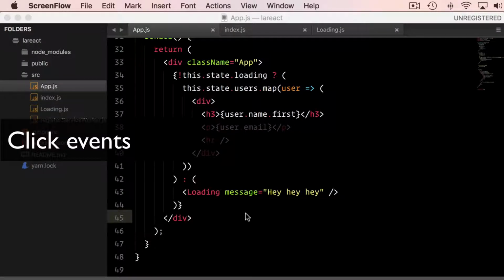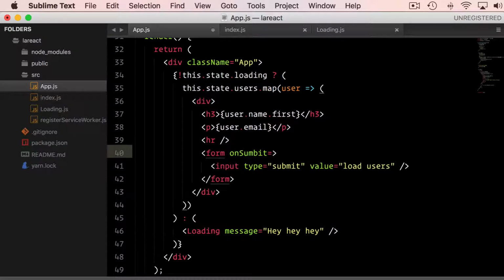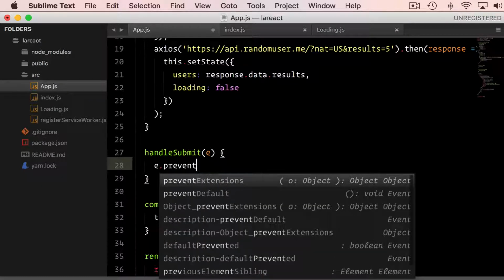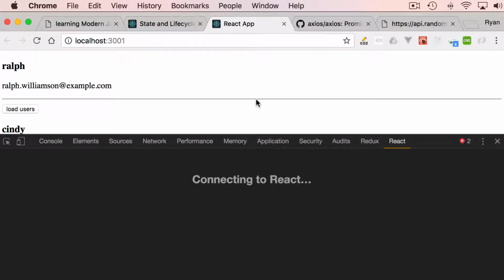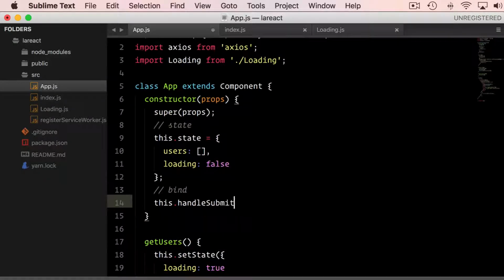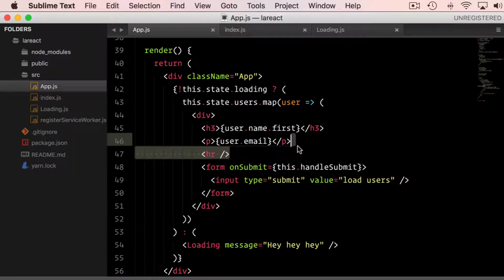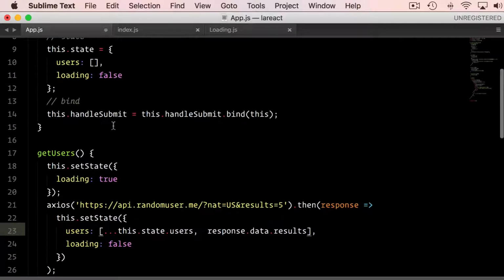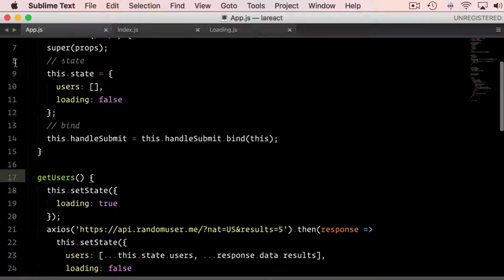19 Handling click events